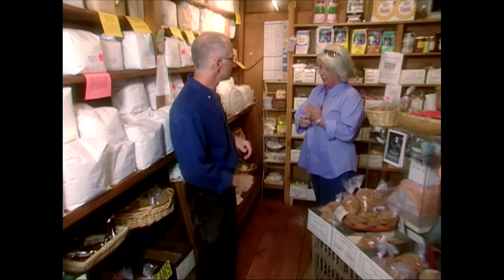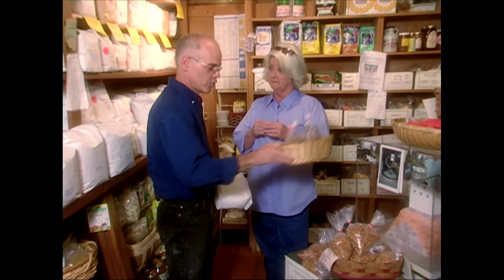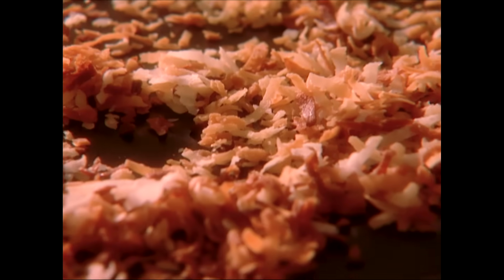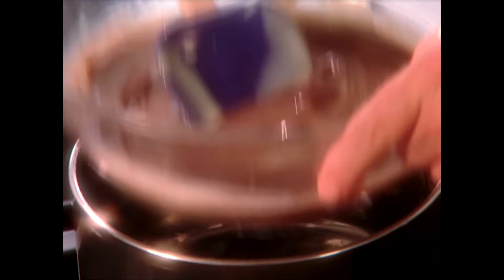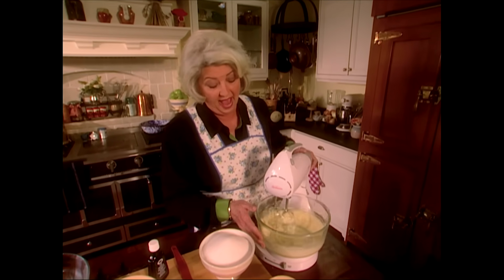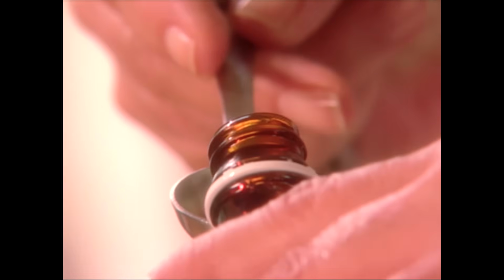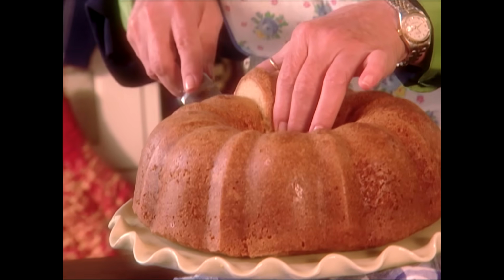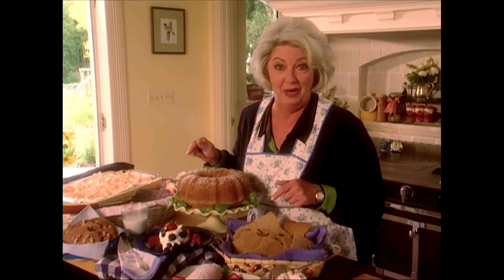Full Episode Fridays: Bake Sale | 3 Bake Sale Recipe Ideas | Easy Dessert Recipes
3 Bake Sale Recipe Ideas | Easy Dessert Recipes - Paula is sharing easy desserts to make at home, including sticky chocolate cookies & a sour cream pound cake from scratch. Paula’s Home Cooking, Season 1, Episode 19.
00:00 Intro
3:06 Is it Really Better Than Sex? Cake Recipe
8:16 Stick-to-Your-Teeth Chocolate Cookie Recipe
11:47 Sour Cream Pound Cake Recipe